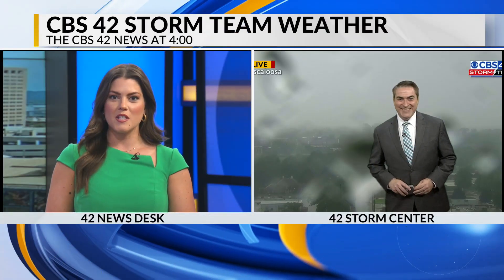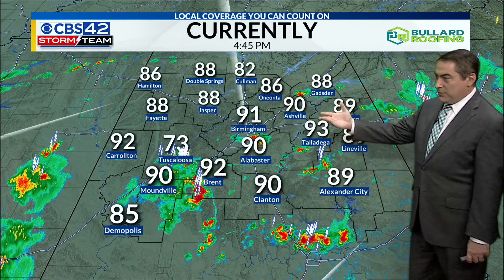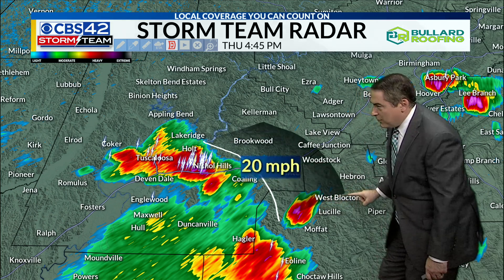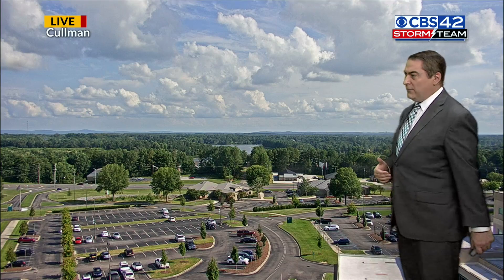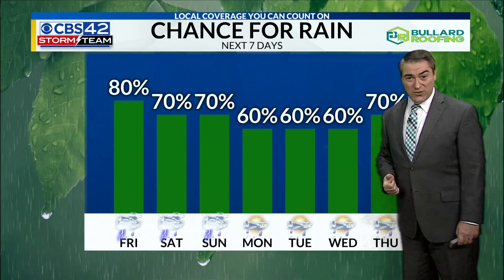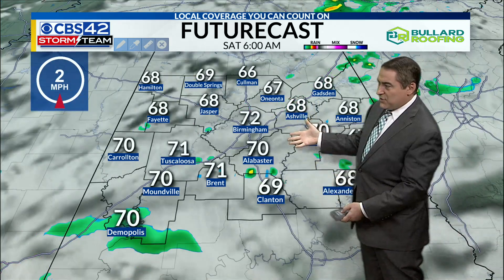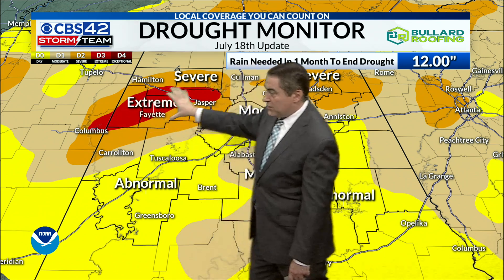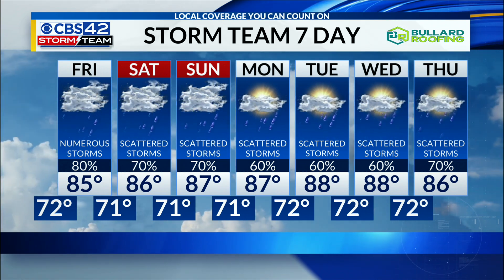July 18th CBS 42 News at 4 pm Weather Update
Chief Meteorologist Dave Nussbaum says we are moving into a very stormy weather pattern for the next 7 days with heavy rain and below average temperatures. Rain totals will be around 2-4"+ and that could lead to some flooding issues.